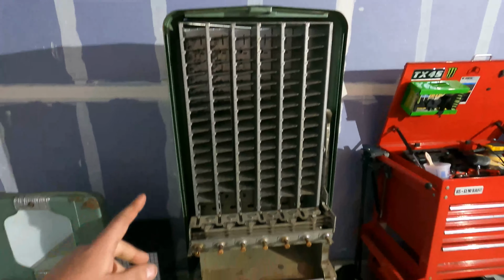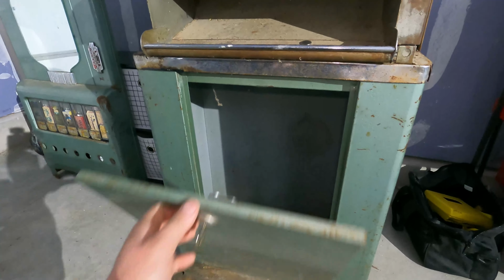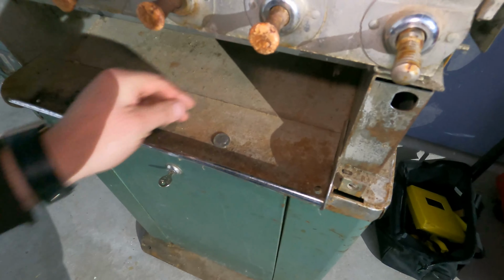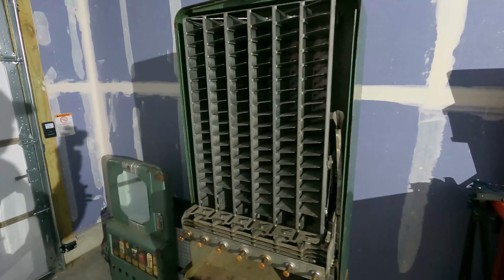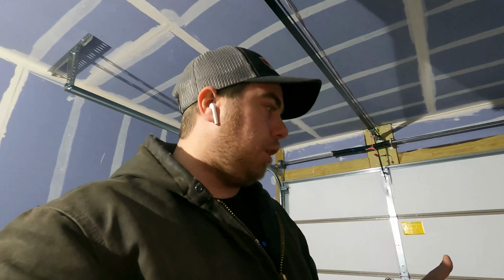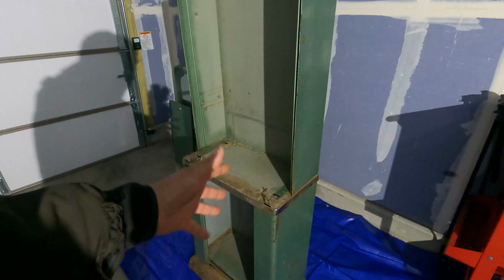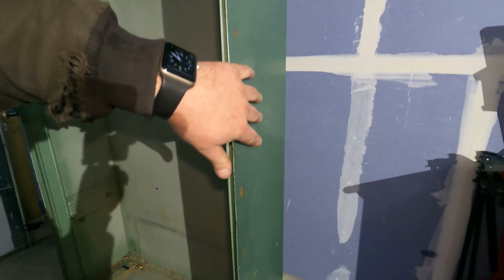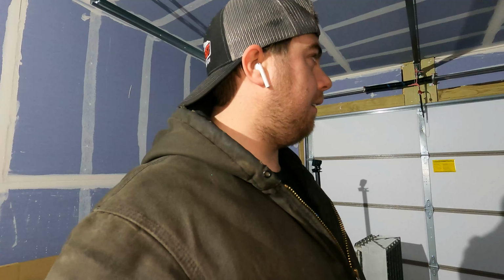Restoring Vintage Candy machine! Stoner mfg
Today we started working on tearing the stoner mfg corp univendor down, we removed the whole vending part of the machine and started stripping the paint off, cleaned up the chrome, and fixed some of the small dents in the metal. stay tuned for part 2 finishing the machine and displaying it in our game room.